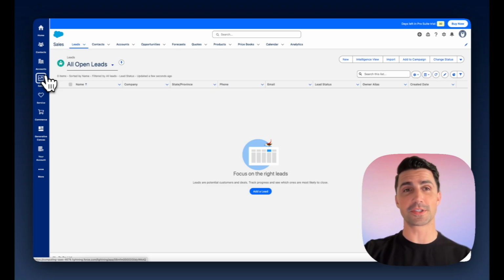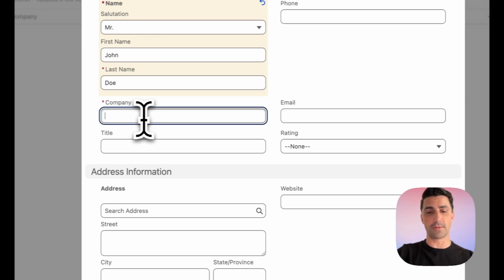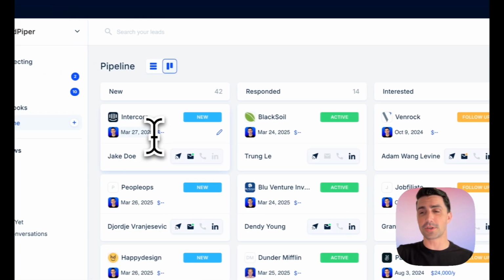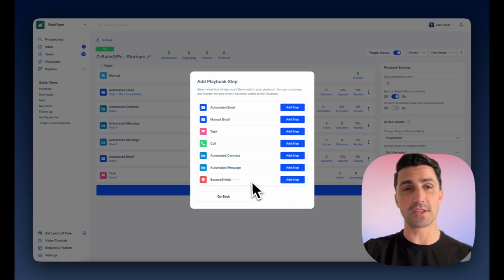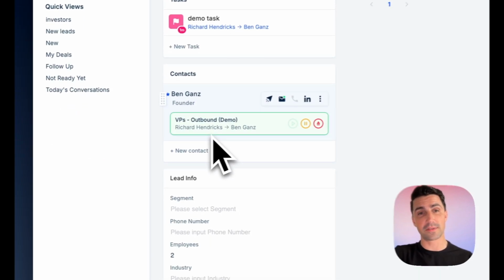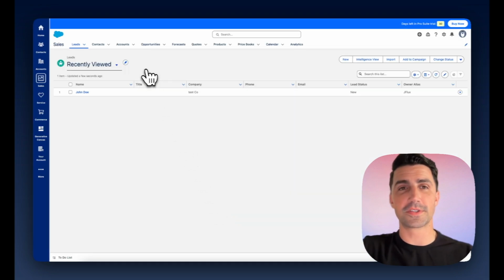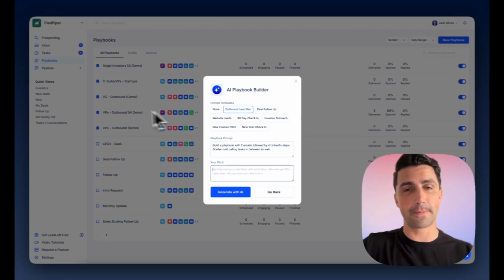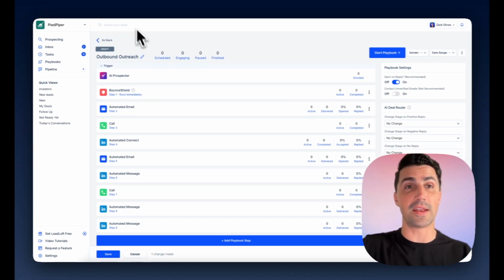Salesforce Review & Demo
Watch as we review Salesforce and determine whether or not it's the right CRM for your team.